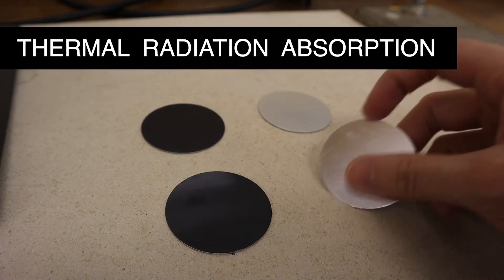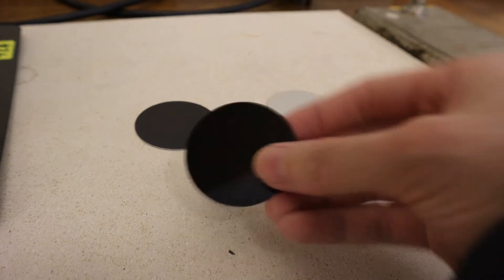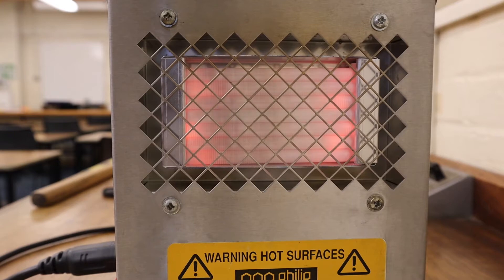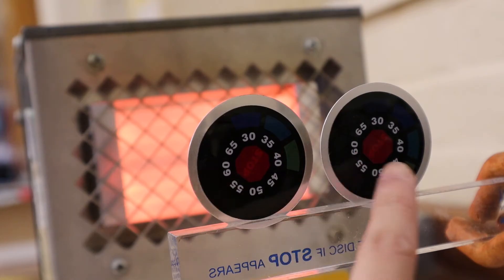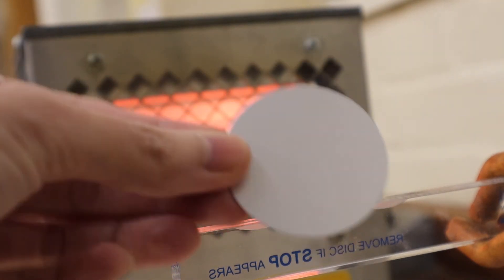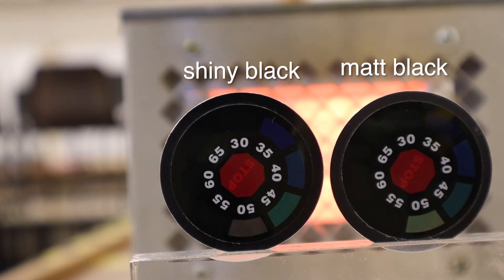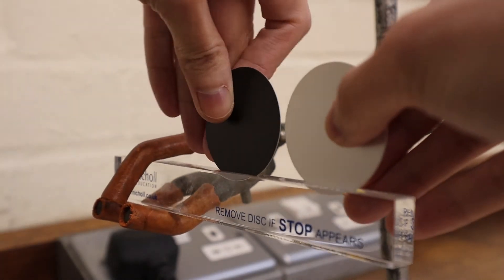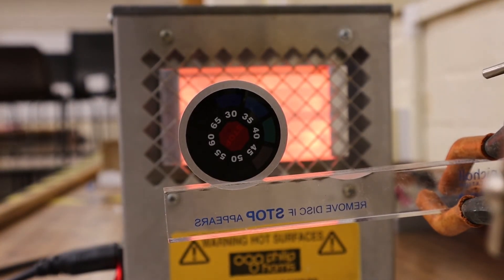Infrared Radiation Absorption - GCSE Physics Practical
Black objects are better absorbers of infrared (thermal) radiation compared to light objects. Likewise, matt surfaces can absorb more radiation compared to shiny surfaces. Using these coloured discs and an electric heater, we can demonstrate that matt black surfaces are best absorbers of radiation compared to shiny silver surfaces.